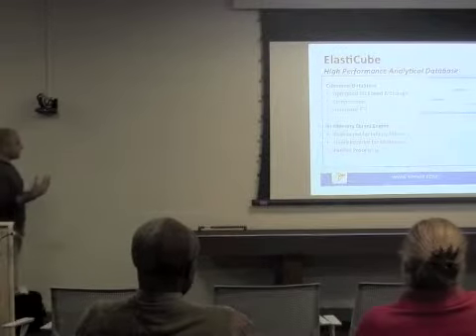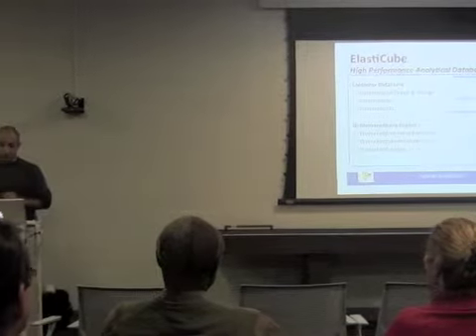Bruno Aziza - SiSence, The Big Data Analytics Company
Bruno Aziza, SiSense, The Big Data Analytics Company

Bruno Aziza is the VP of Marketing at SiSense.  He is experienced in the business intelligence and analytics space, having worked at in companies of all sizes in France, Germany, and the UK as well as in the United States.  Bruno will give a brief overview and demo of SiSense Prism, a user-friendly analytics solution which allows Salesforce users to add data from Google Analytics, AdWords, SQL server, and other sources to get real insight.  He'll cover the basic steps, from building an ElastiCube to setting up pivot tables and other custom data visualization types in the BI Studio, and finally produce a Prism Web dashboard featuring data from Salesforce and other sources.

 The Salesforce Integration & Analytics Meetup is a free event open to everyone. Come network with other Salesforce users, from experts to newbies, and stay for two great demos of new data integration and analytics technologies.